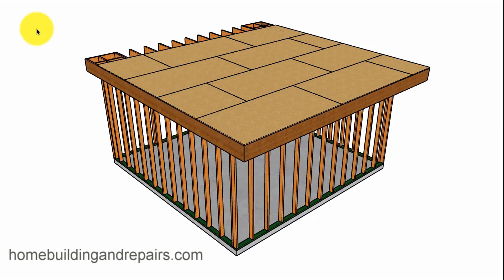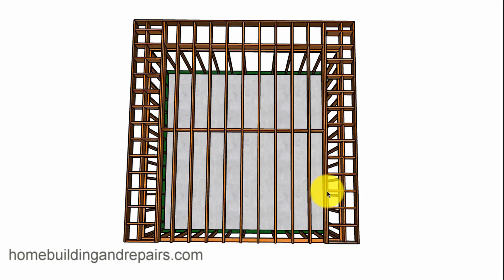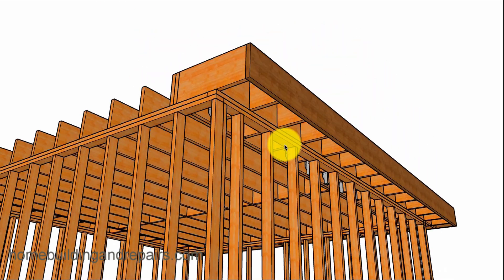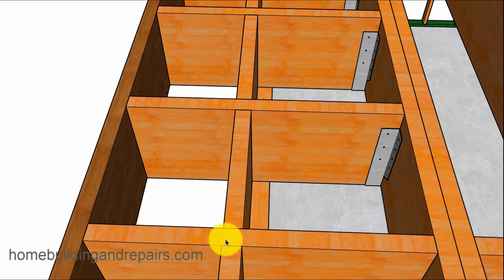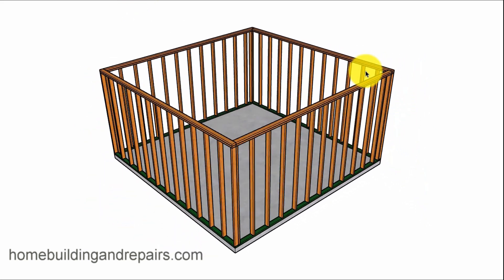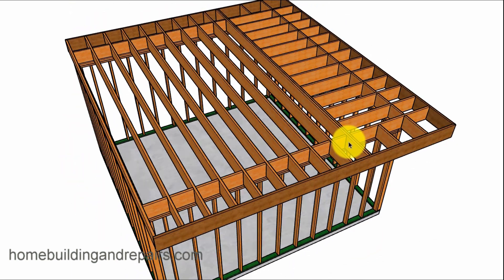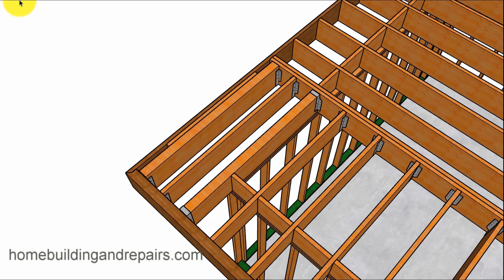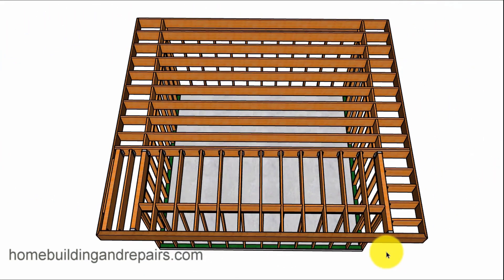How To Build Triple Cantilevered Deck or Floor - House Framing Tutorial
Click on this link if you're looking for more information and videos about new home construction, architecture and remodeling. This video will provide you with a few examples that can be used to build a deck or floor were three sides or sections will be cantilevered. Keep in mind that these are only meant to provide you with floor framing ideas and might require structural engineering or local building authorities approval.